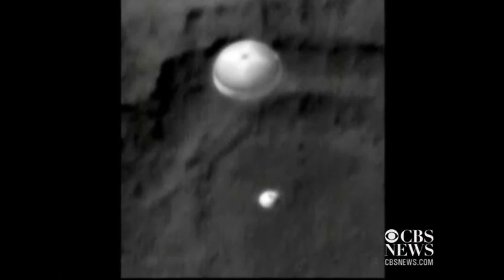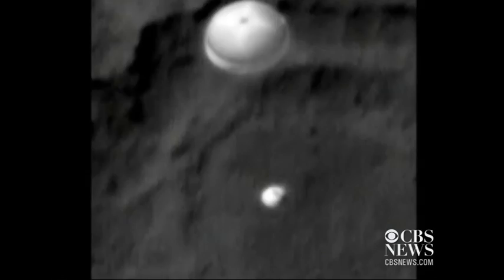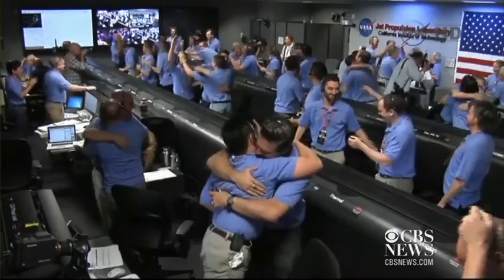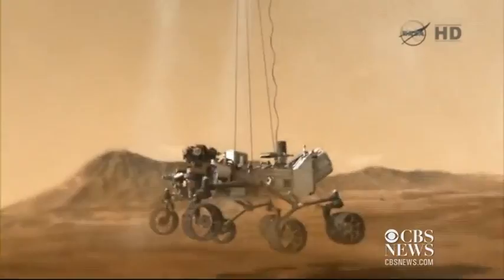Curiosity sends first images of Mars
NASA released new photos of Mars taken hours after rover Curiosity landed on the Red Planet. Edward Lawrence reports.